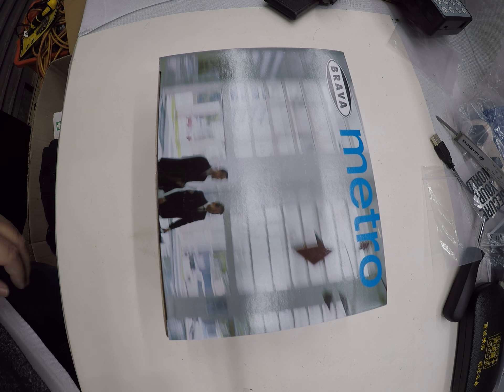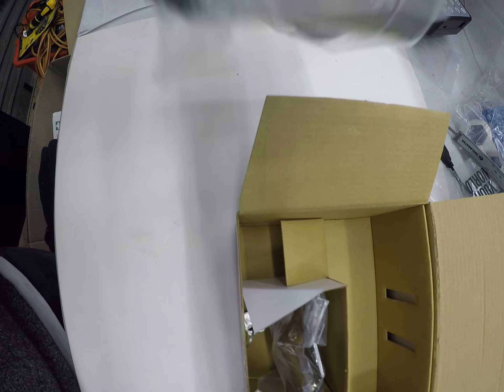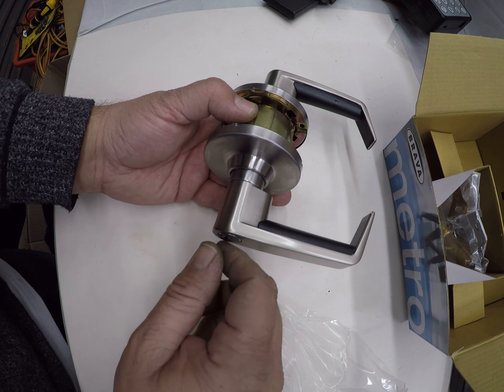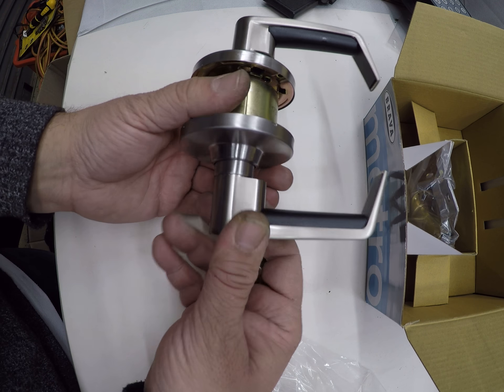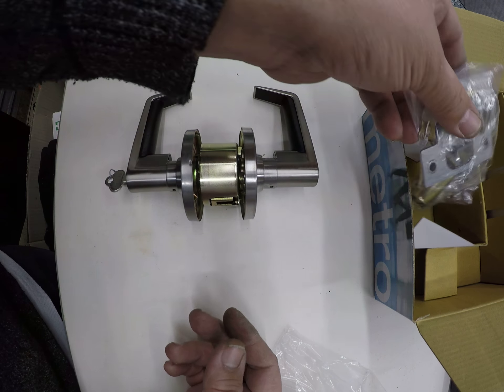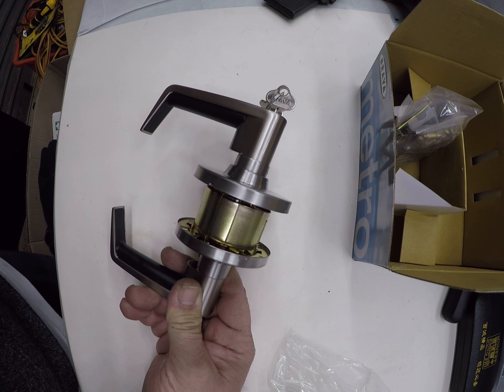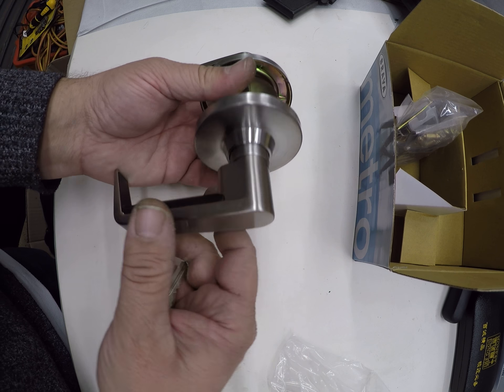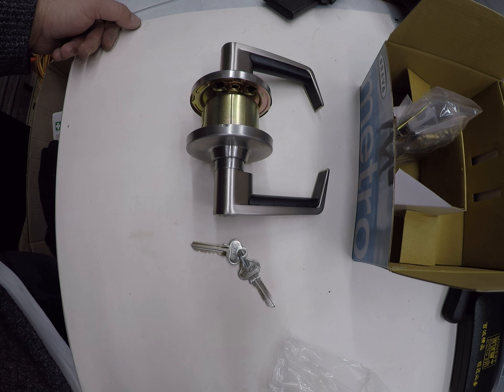Brava Storeroom 6062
This on is for you Andrew -- This lock is always locked from out side and always free to exit from inside, comes with the 70mm lock backset ..